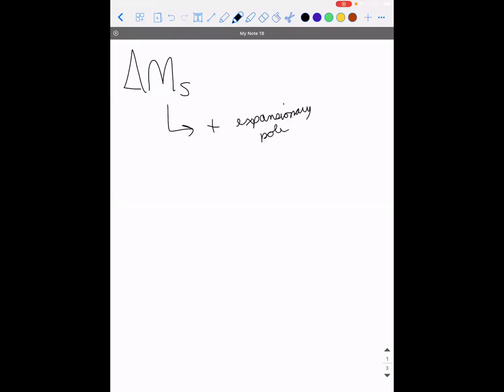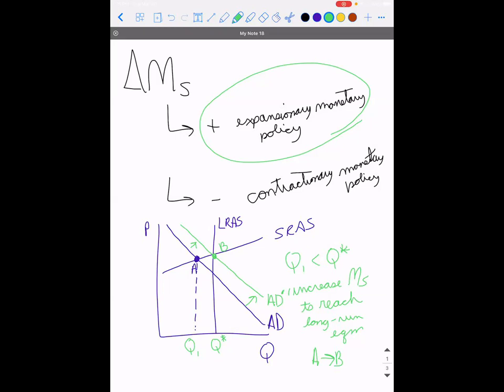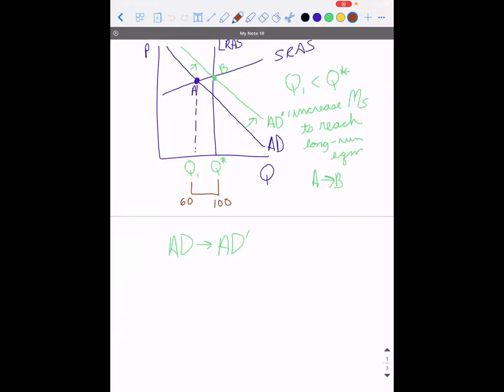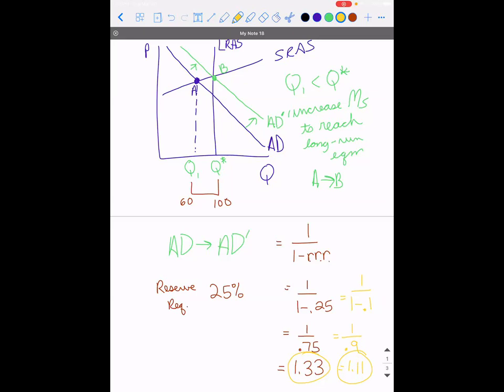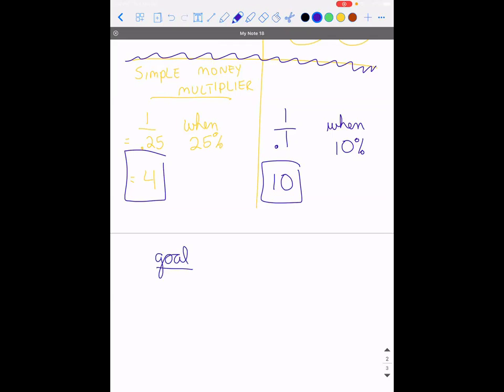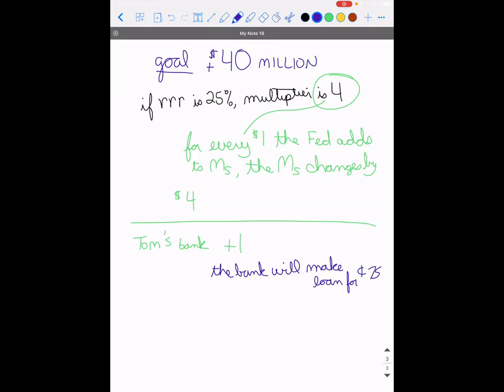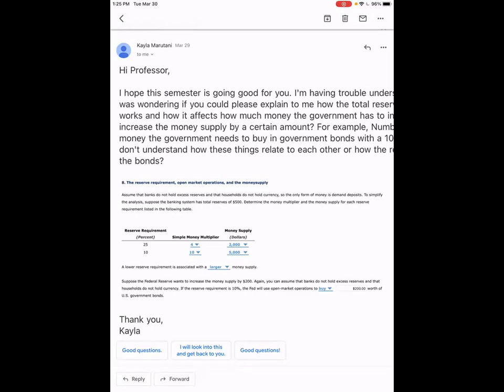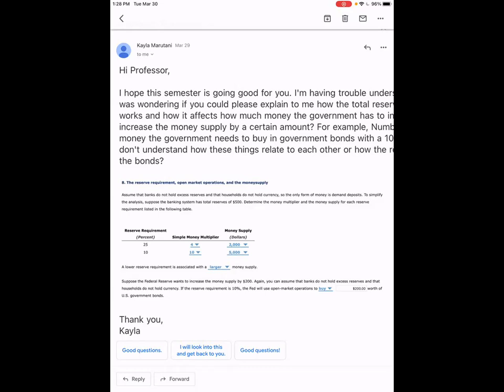MoneyMultiplier_Scheiding_ECON131